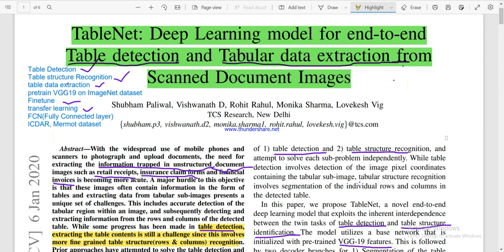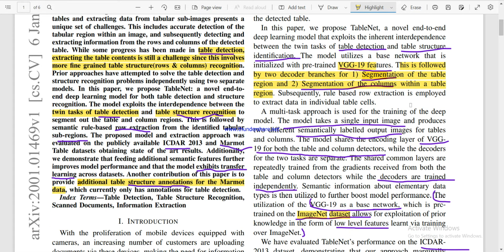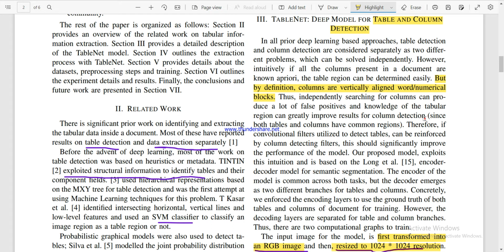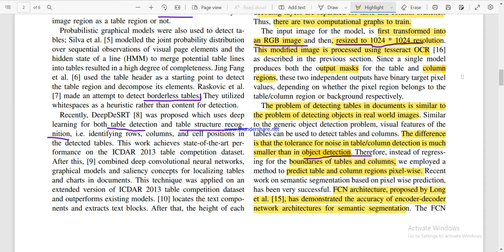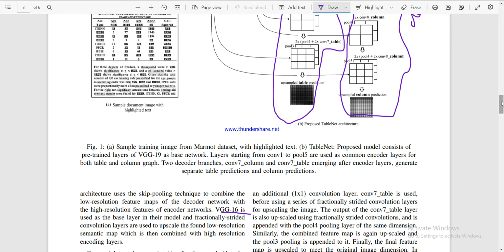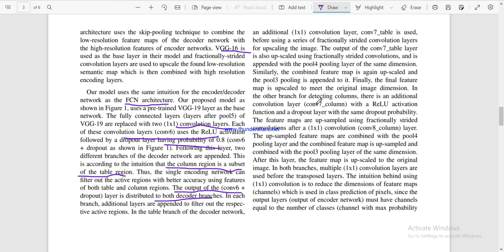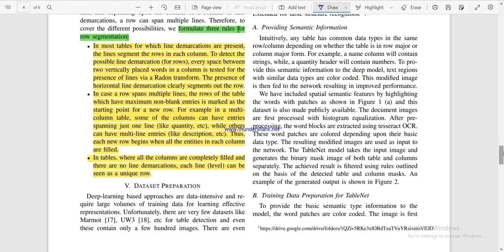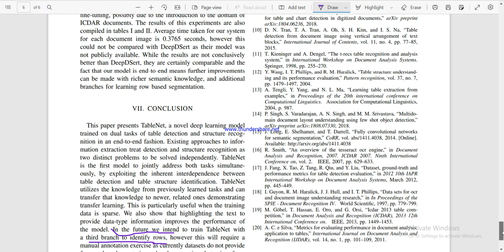TableNet: Deep Learning model for end-to-end Table detection and Tabular data extraction